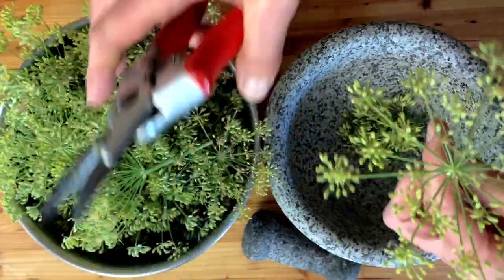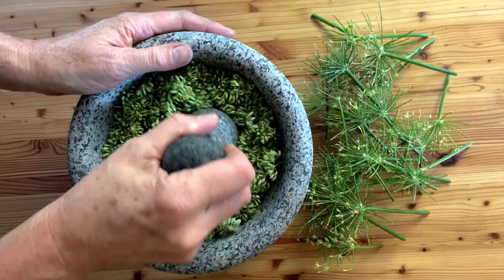How to Make an Herbal Glycerite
Join Elaine Sheff from the Green Path Herb School as she teaches you how to make an herbal glycerite.

In this demonstration, she is using fresh fennel from her garden.

Happy medicine making!

LINKS & RESOURCES

Green Path Herb School on YouTube | @greenpathherbschool

🌼WANT MORE HERBAL GOODNESS?

Become an HerbRally Schoolhouse member!

You'll get access to a TON of herbalism classes, monographs, webinars and more.

We add new material each and every week.

There's also discounts to cool herbal companies, a private Facebook group and more!

🌿WANT EVEN MORE HERBAL GOODNESS?

Sign up for the HerbRally newsletter and receive THIRTEEN herbal freebies!

Herbalism in your neck of the woods.